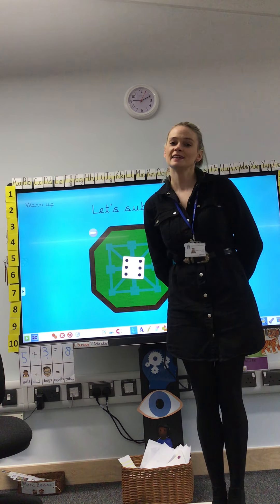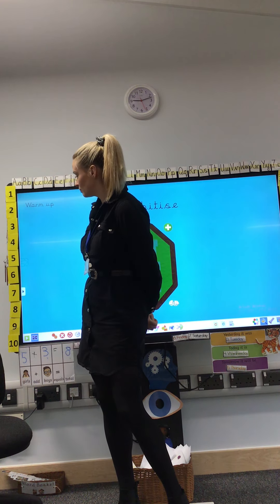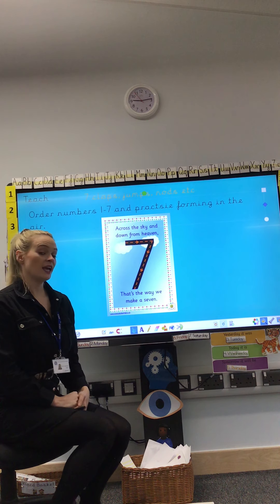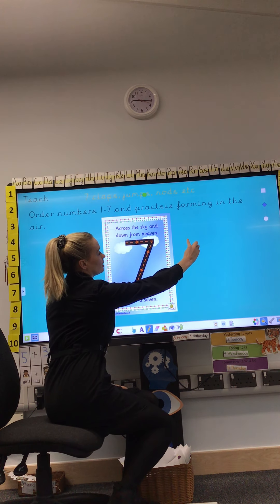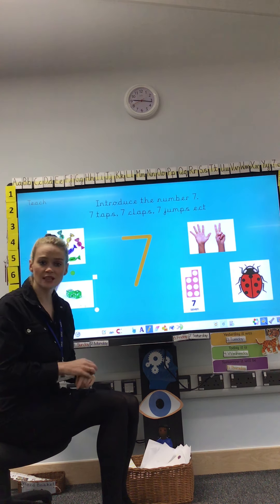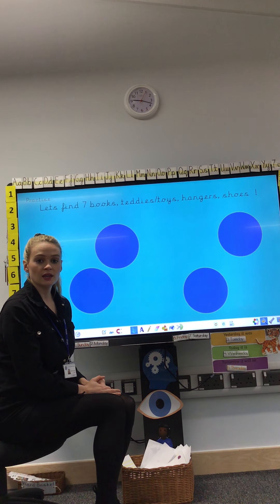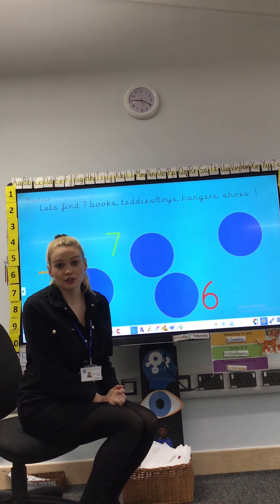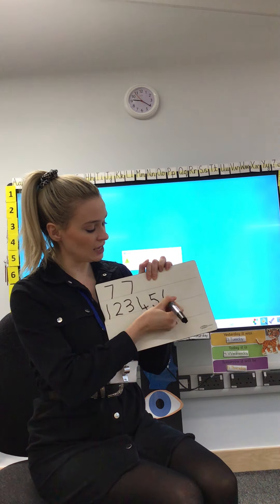Maths Lesson, Thursday 14th January